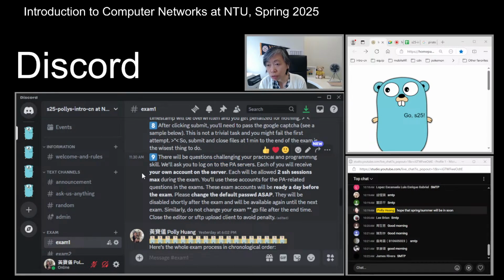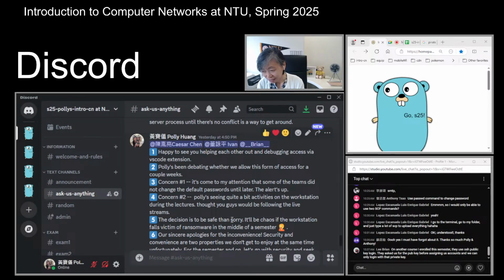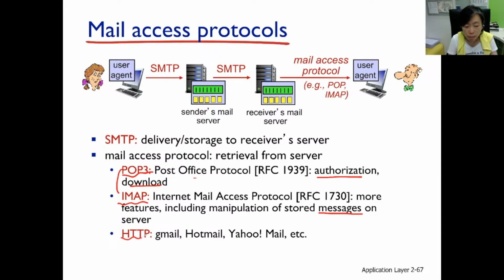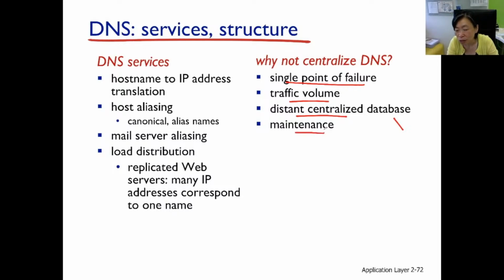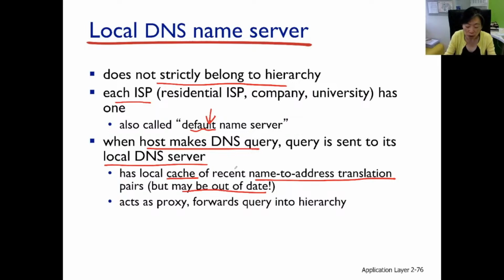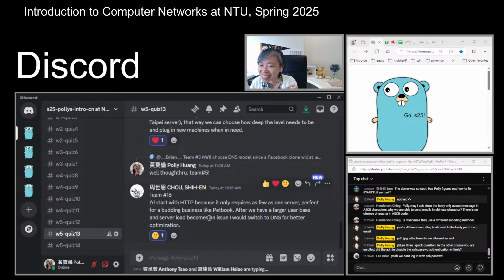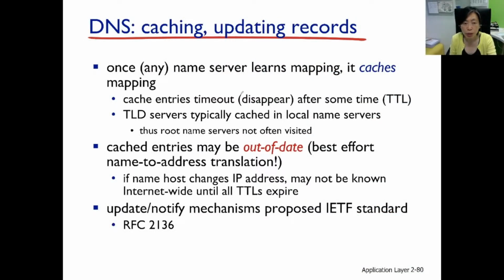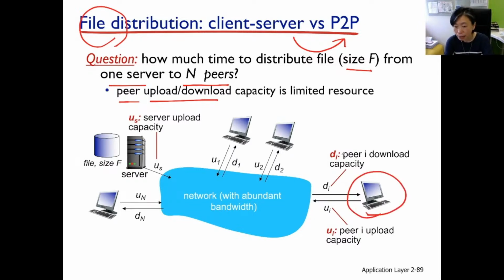pollys intro-cn s25 ep10 (03/19/2025)